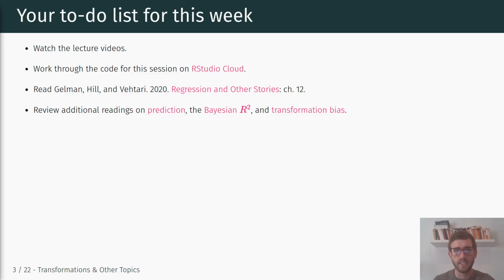POL SCI 702 - 07 Transformations & Other Topics: Overview